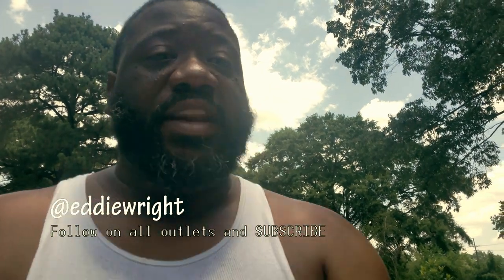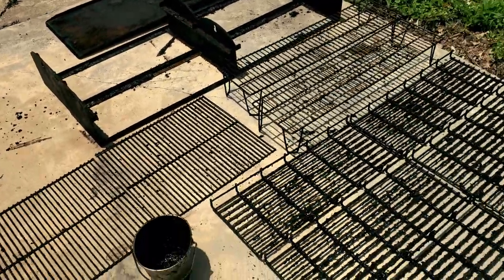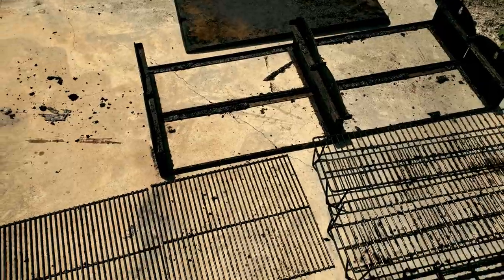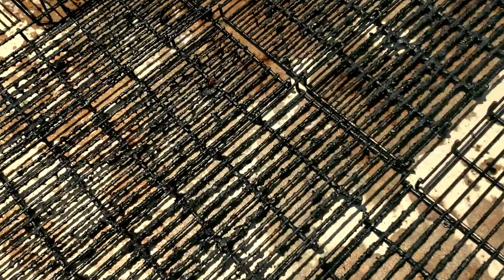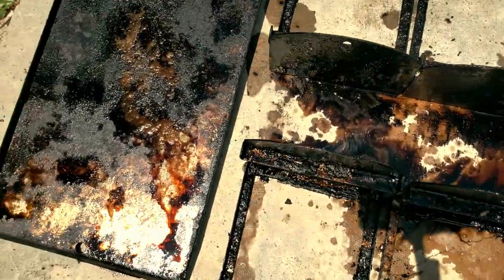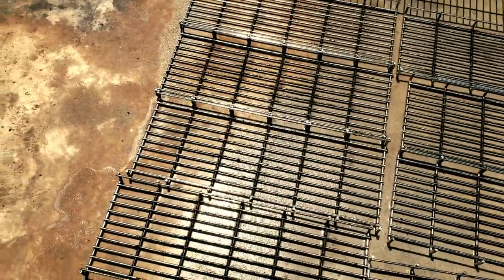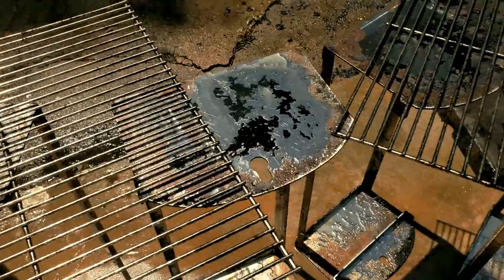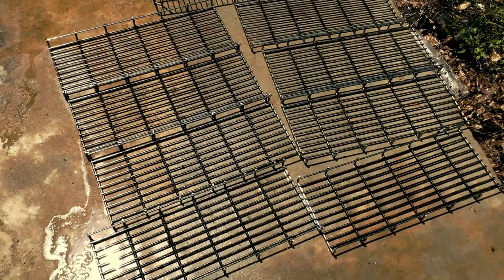Cleaning Grill Grates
This episode we take the greenworks pressure washer on its first full run cleaning our grill grates.  This was tons of fun and the finished product was amazing.
Please take some time to enjoy the content I have prepared and follow the channel for more to come very soon and remember cleaning your grill grates is a part of great cooking experiences of all kinds.